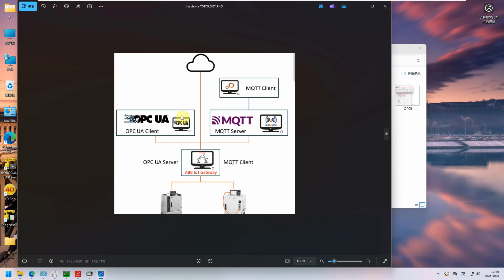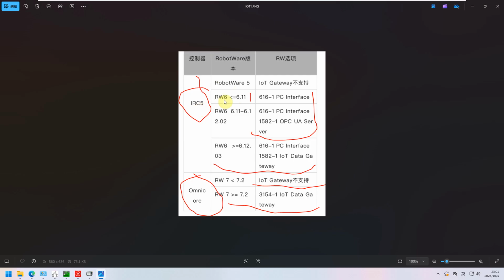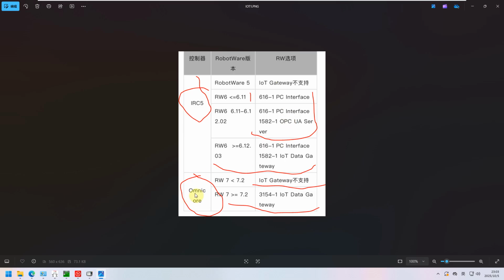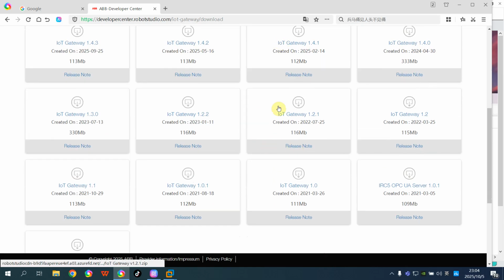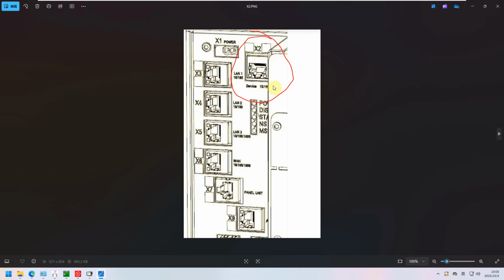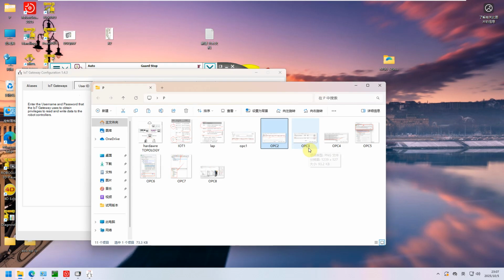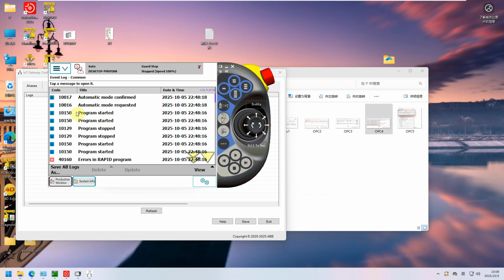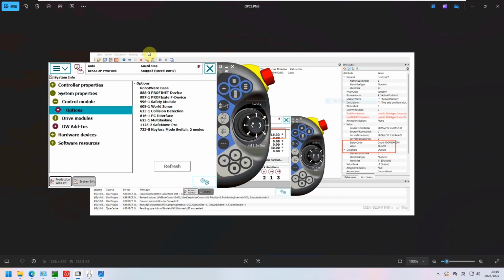How to configure OPC UA Server in ABB ROBOT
Requirement:
     Hardware: desktop
    Software:
          IRC5: RW6 less than 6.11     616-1 PC Interface(option)
          IRC5: RW6 between  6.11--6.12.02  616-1 PC Interface and 1582-1 OPC            UA Server(option)
         IRC5: RW6 more than 6.12.03,  616-1 PC Interface and 1582-1 IOT Gateway（option）
       Omincore :RW7 must more than or equal  7.2,, and 3154-1 IoT Data Gateway
       Desktop :Operating system: Windows 10 Anniversary update or later (64-bit edition)
                       MicroSoft.NET version 7.00 or later
                       IoT.GateWay.software from ABB official